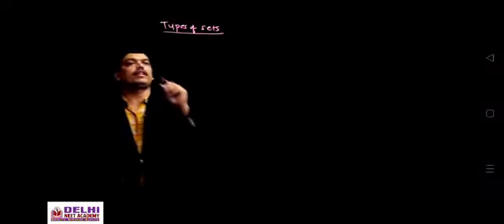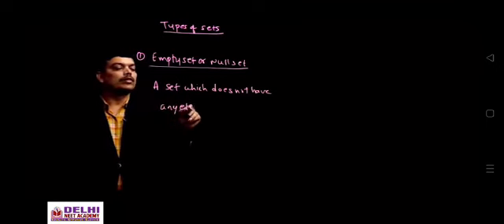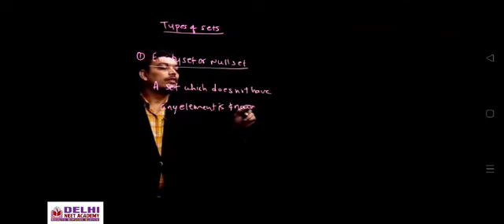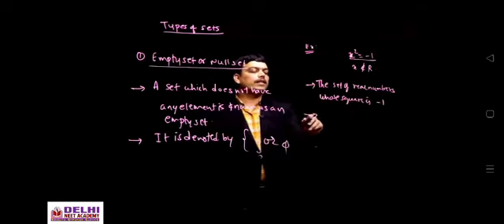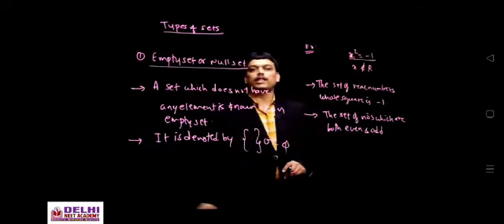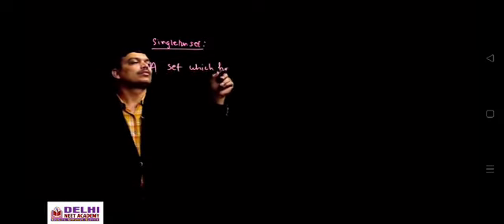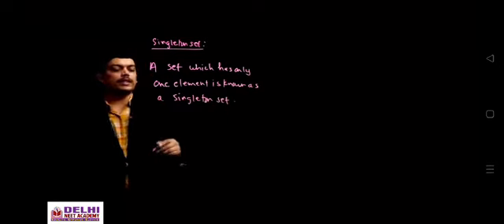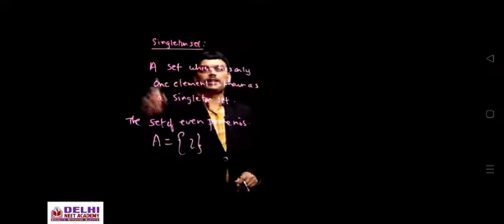JEE - Introduction and Types of Sets.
Are you ready to take the first step towards your dream career in medicine? Your journey begins here! Watch this informative video to learn everything you need to know about enrolling at DELHI NEET ACADEMY for the upcoming NEET / JEE exam.

🔹 Admission Overview 🔹
At DELHI NEET ACADEMY, we are dedicated to helping you achieve your medical aspirations. Our top-notch faculty and comprehensive study materials have consistently produced NEET toppers. In this video, you will find details about the admission process, courses offered, and why DELHI NEET ACADEMY is your best choice.

🔹 Admission Highlights 🔹
📌 Eligibility Criteria: Discover the prerequisites for enrolling in our NEET / JEE coaching programs.
📌 Course Offerings: Learn about the different courses available, including regular classes, crash courses, and online learning options.
📌 Faculty Expertise: Meet our experienced and renowned faculty members who will guide you throughout your NEET /JEE preparation.
📌 Study Material: Get a sneak peek at our comprehensive study materials, designed to help you excel in the NEET  /JEE exam.
📌 Success Stories: Hear from our past students who have achieved their dreams through  DELHI NEET ACADEMY,.
📌 Admission Process: Step-by-step guidance on how to apply for admission at our academy.

Have questions or need further assistance? Our admission counselors are here to help you.
🏢 Address: MG Polytechnic Campus, Vadasery, Nagercoil

Get ready to embark on your journey towards becoming a successful medical professional with DELHI NEET ACADEMY. Watch the video, and let's start your NEET/ JEE preparation together!

NEET Exam Centers, NEET Mock Tests, NEET Toppers, NEET College Selection,  NEET Counselling
JEE Admission,  JEE 2023, JEE Preparation, JEE Main, JEE Advanced
Engineering Entrance, JEE Coaching, JEE Exam Tips, JEE Exam Syllabus
Transcript